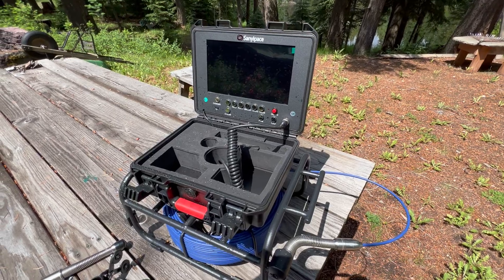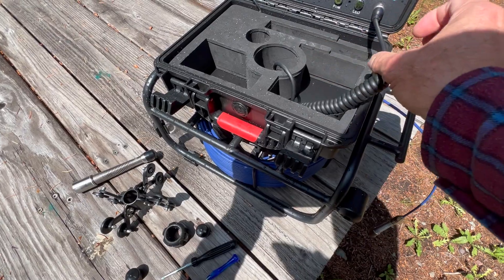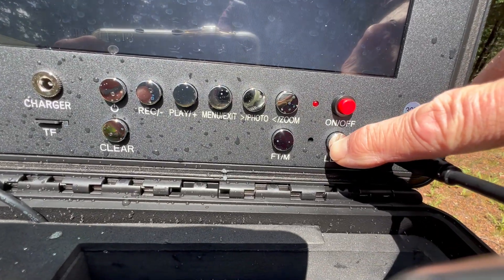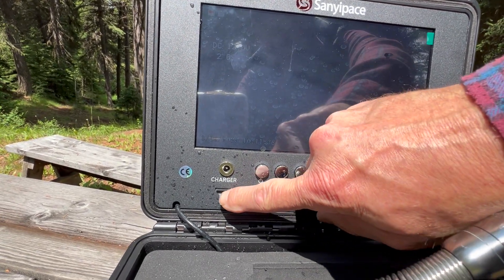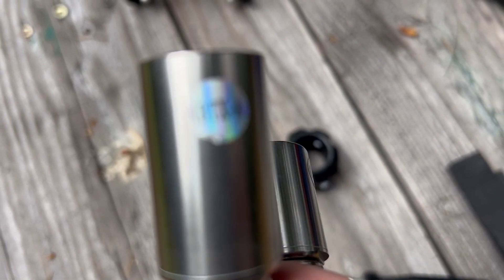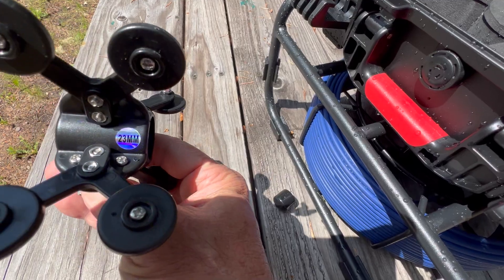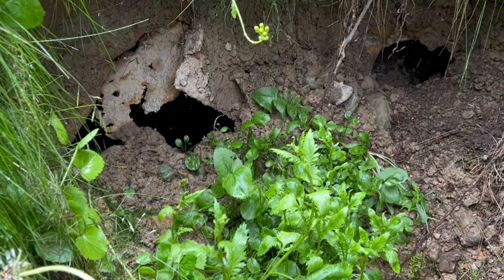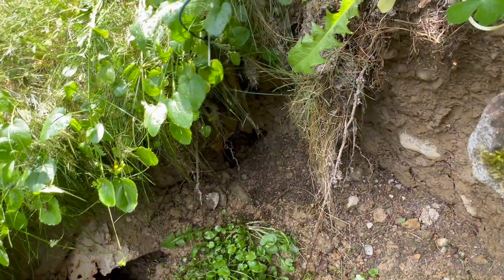Sanyipace Sewer Camera makes sense of this mess. Collapsed septic. Ancient drain field? Looks good!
Sanyipace Sewer Camera makes sense of this mess. Collapsed septic. Ancient drain field? All looks good! Right?

S8951DM Highlights
9-inch HD Monitor with DVR Audio & Speaker
Self-leveling 1080p camera head with LED lights
512Hz transmitter for accurate locating
100ft push cable with distance counter
Rugged waterproof case and battery-powered for field use